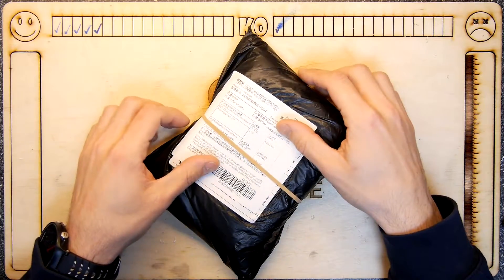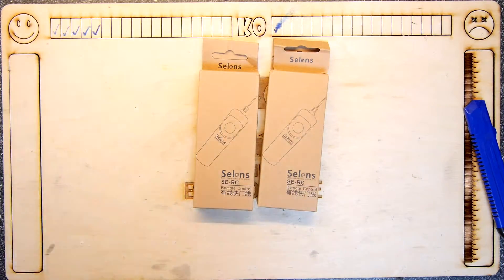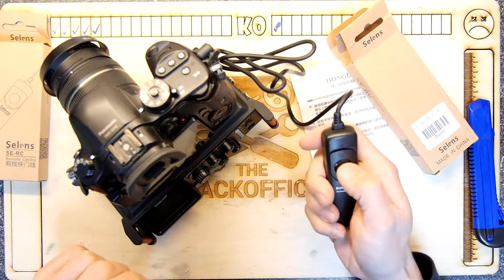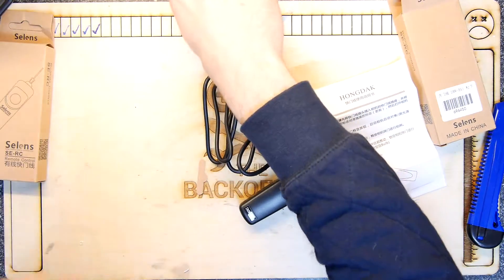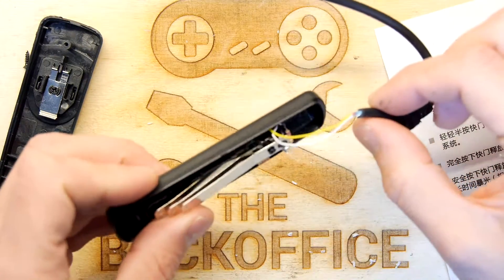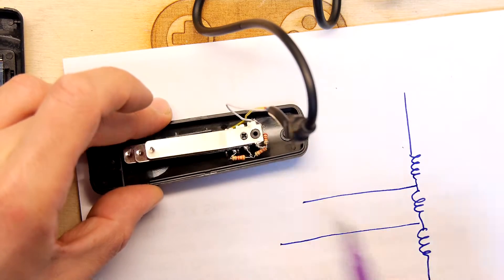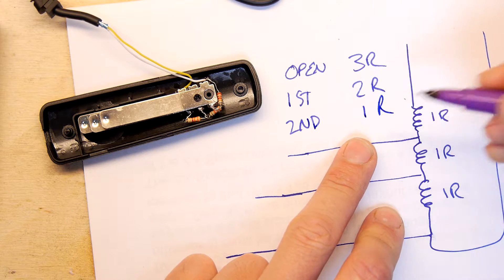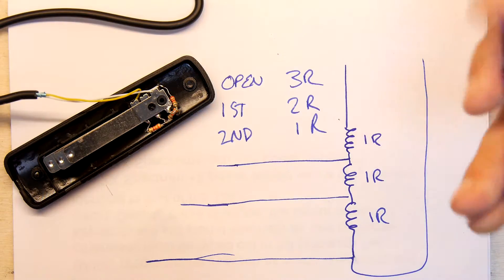Camera Remote Shutter control for Lumix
Teardown Lab - Camera Remote Shutter control for Lumix
Did you know you can remotely control your DSLR cameras for only a few quid? Get on it! :)